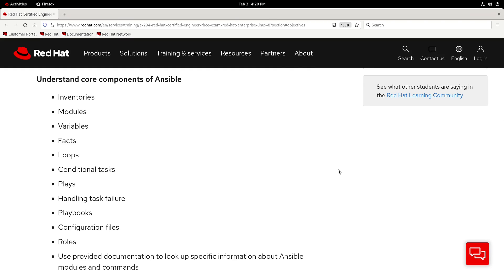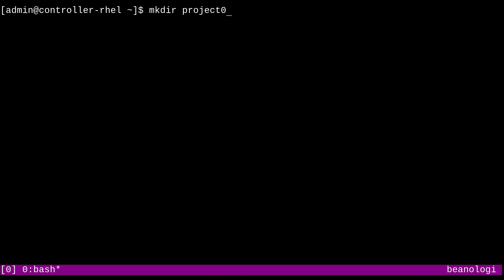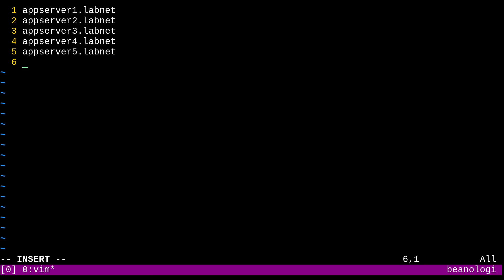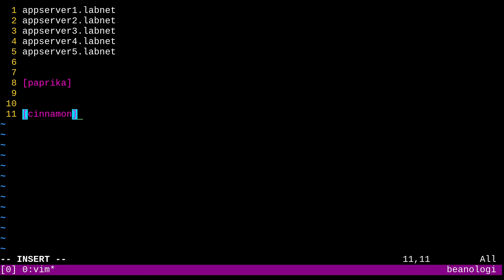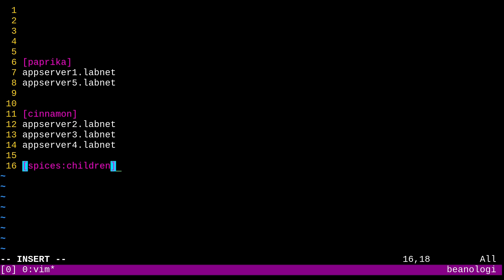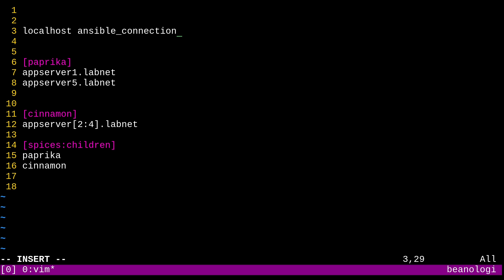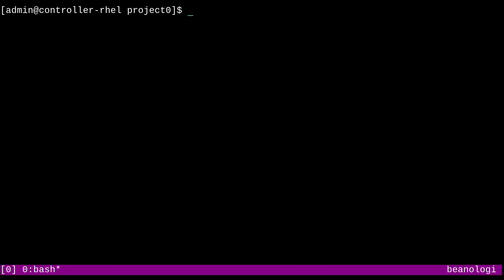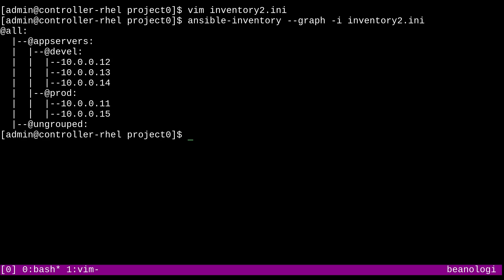Manage Inventory - RHCE v9 Learning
RHCE on RHEL 9 and Ansible Automation Platform:
Ansible static inventory practice.